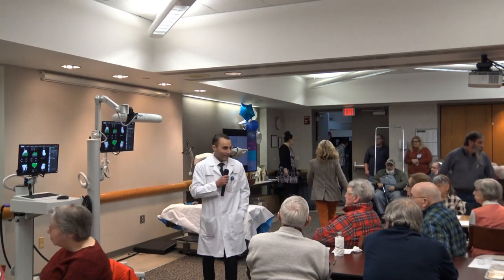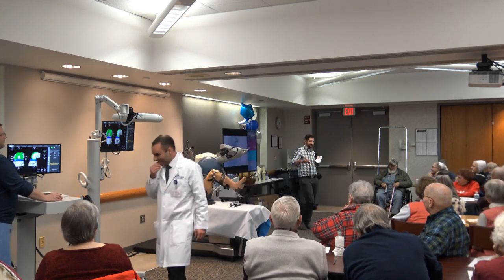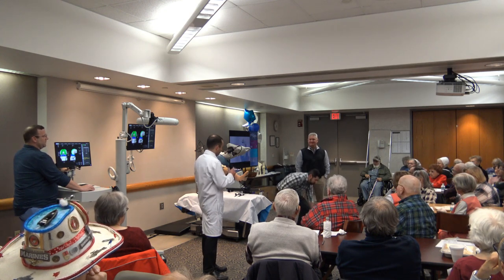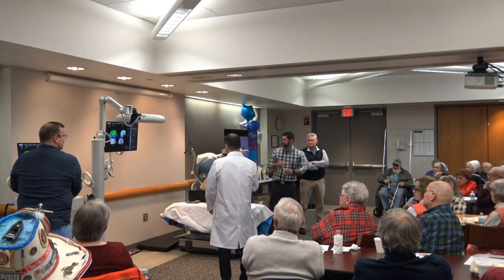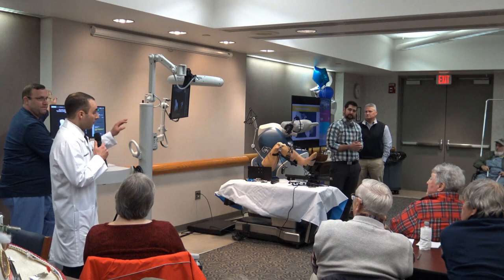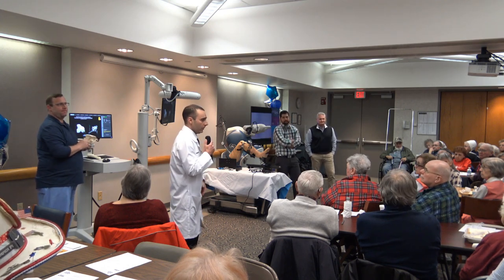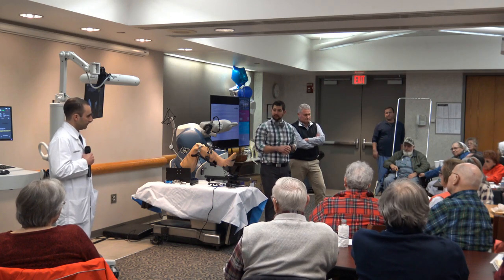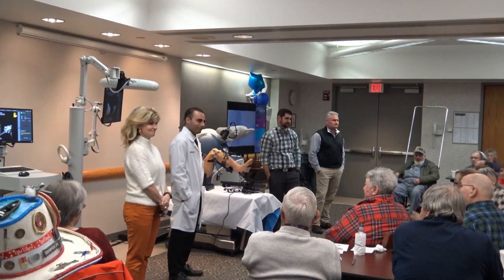Meet the Mako - Advanced Joint Replacement Technology at WCH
Orthopedic surgeons, Dr. Borruso and Dr. Widmer, give an overview of the benefits of our new advanced joint replacement technology for both surgeon and patients.

The Stryker Mako System transforms the way joint replacement surgery is performed, enabling surgeons to have a more predictable surgical experience with increased accuracy. Our Mako offers three assisted surgical systems, the total hip, total knee and partial knee replacements.